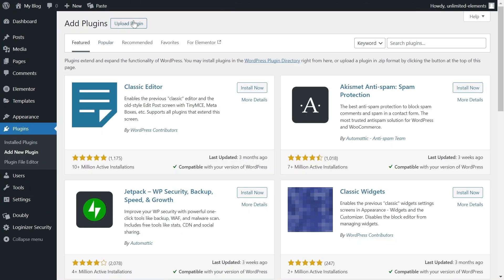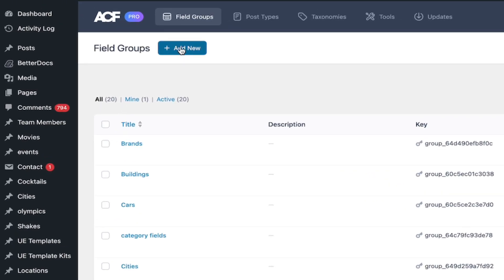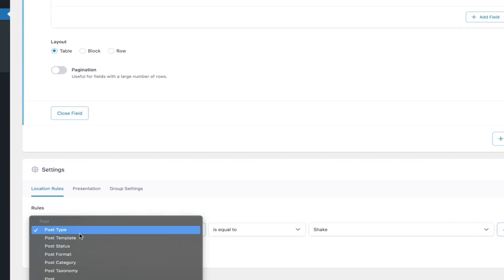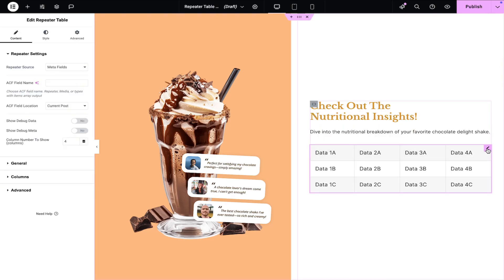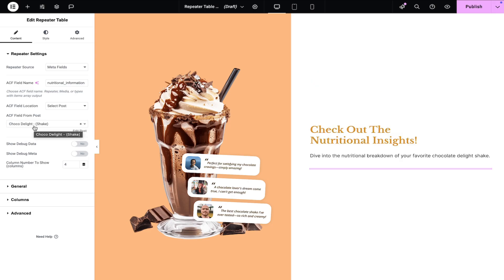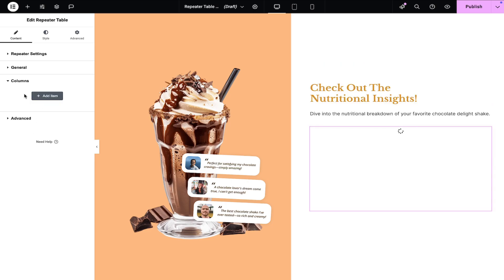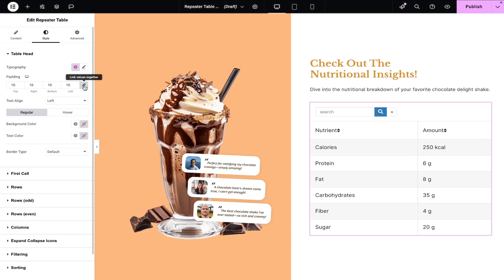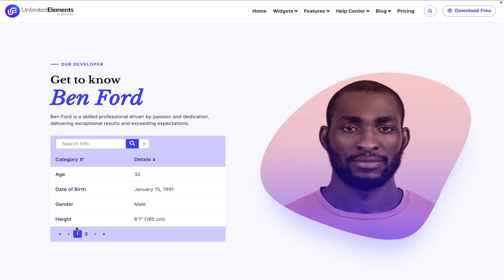How to Output ACF Repeater Field in a Table Format Using Elementor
Displaying dynamic data in a visually appealing and organized manner is essential for creating engaging websites. If you’re using Advanced Custom Fields (ACF) and want to showcase repeater field data in a clean, structured table format, Unlimited Elements for Elementor offers an excellent solution. By leveraging the Repeater Table Widget, you can seamlessly integrate and present your ACF repeater field data in an Elementor-powered website, ensuring both functionality and style. In this guide, we’ll walk you through the step-by-step process of achieving this setup effortlessly.